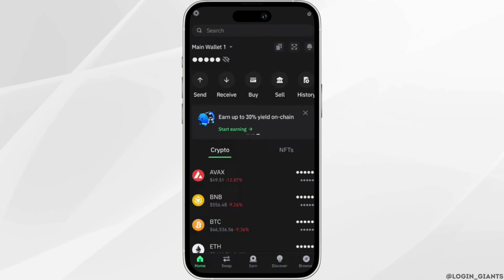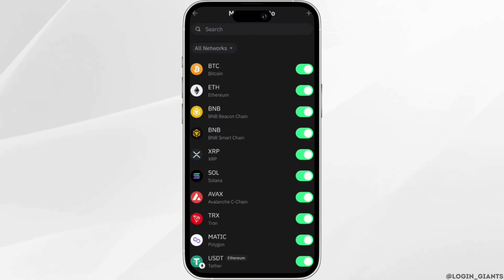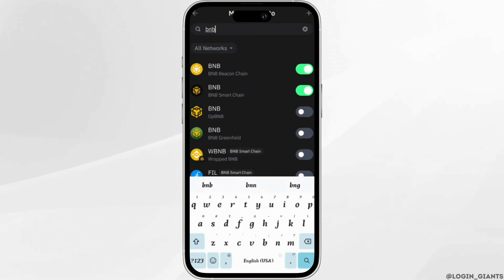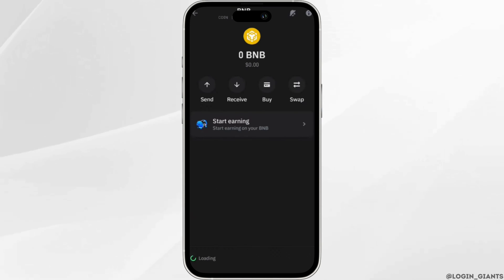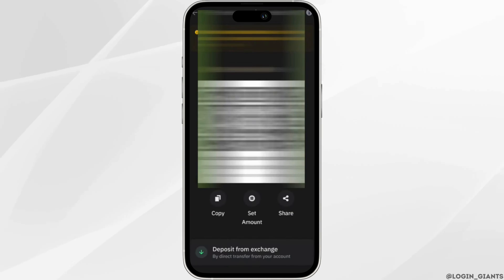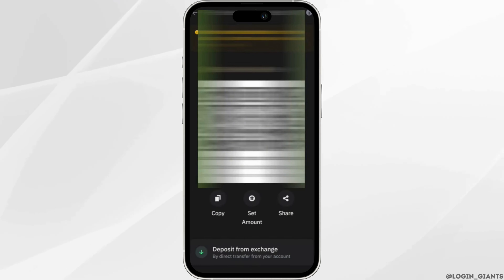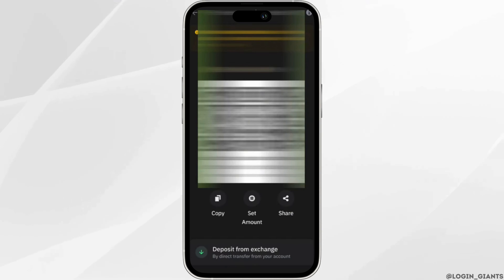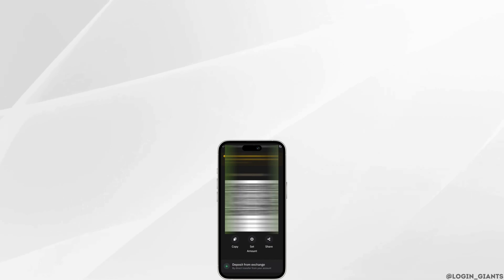How to Find BNB BEP20 Address on Trust Wallet (Step by Step) 2024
Locating your BNB BEP20 address on Trust Wallet is essential for receiving and sending BNB tokens on the Binance Smart Chain. This step-by-step guide provides clear instructions on how to find your BNB BEP20 address within the Trust Wallet app.

In this guide:
0:00 - Introduction
0:05 - How to Find BNB BEP20 Address on Trust Wallet (Step by Step) 2024

Learn how to locate your BNB BEP20 address on Trust Wallet comprehensively with this easy-to-follow guide. The guide covers various steps, including opening the Trust Wallet app on your mobile device, navigating to the BNB wallet, accessing the BNB BEP20 address, and copying it for use in transactions. Additionally, it provides tips on verifying the accuracy of the copied address to avoid errors. By following these detailed steps, you can quickly find your BNB BEP20 address and manage your BNB tokens with ease using Trust Wallet.

Find your BNB BEP20 address on Trust Wallet confidently using this step-by-step guide!